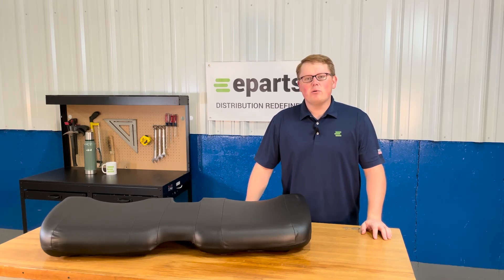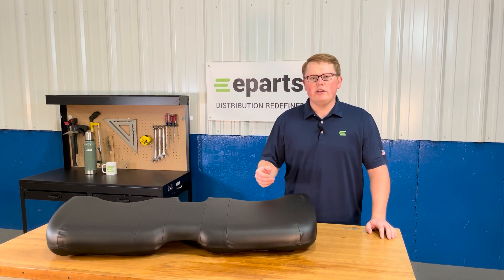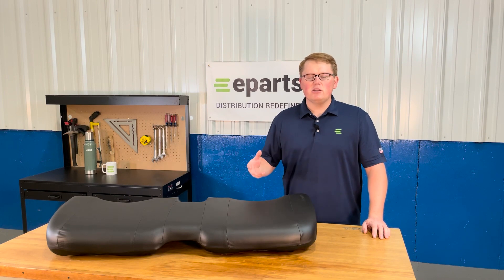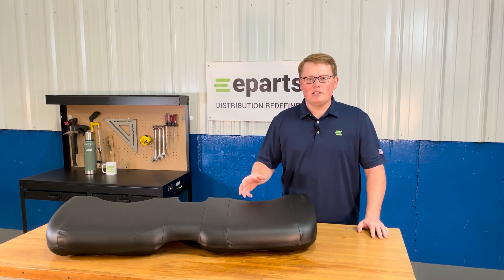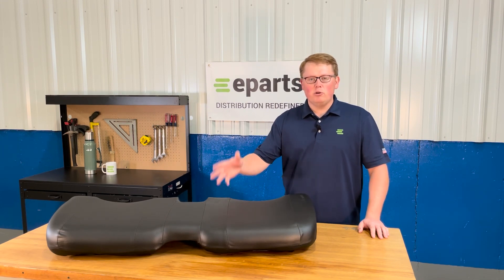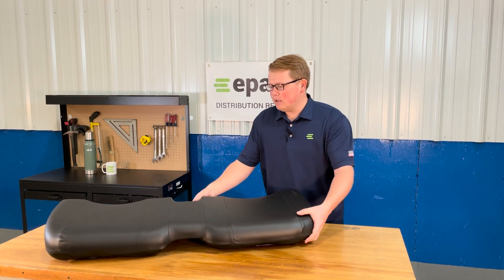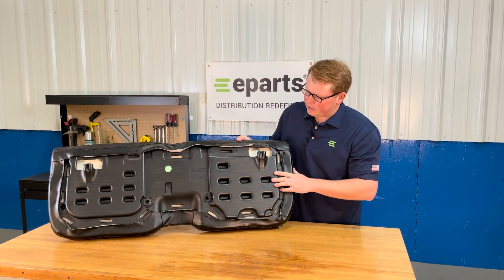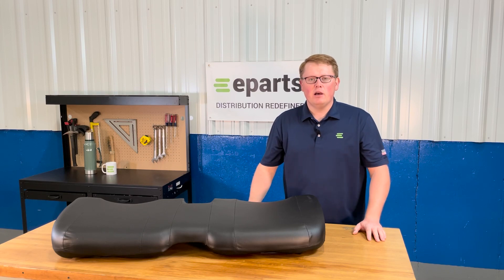Review: Seat for John Deere XUV855M | eparts.shop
- DirectFit™ Black Seat Bottom Replacement Cushion For John Deere Gators
Black Vinyl